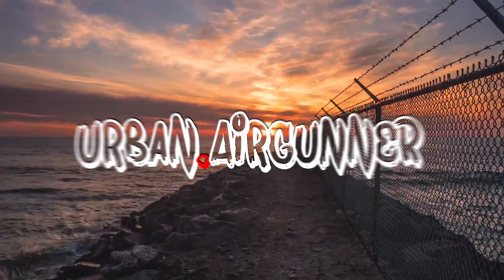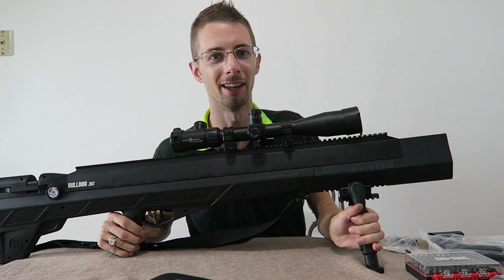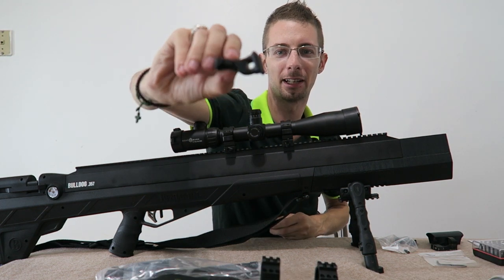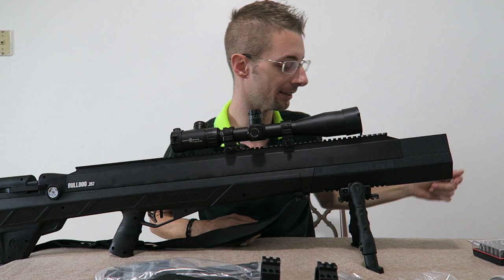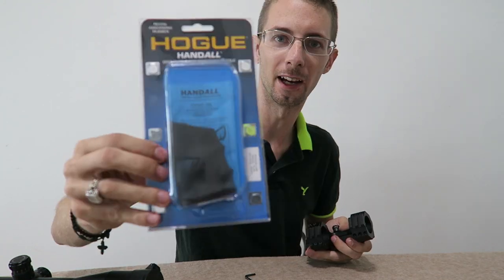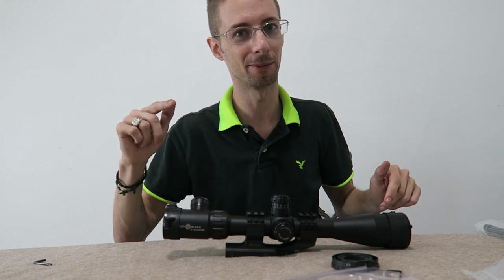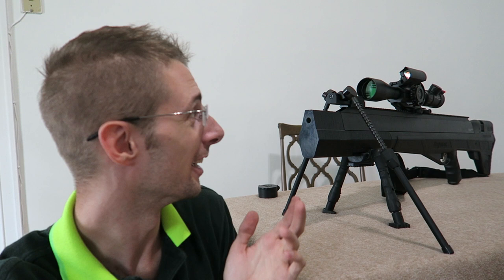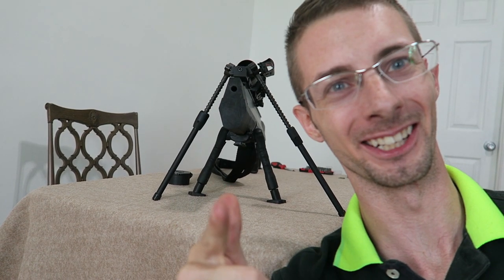Final Set Up | Benjamin Bulldog .357 | Airgun Evolution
The Hogue Handall Grip Has Been Given Away.

In this video I add the finishing touches to my Benjamin Bulldog .357

Final Setup: Links Removed Due to new youtube policies sorry - GOOGLE THE NAME TO FIND IT

-Benjamin Bulldog .357
-Otto Repa OMR Bipod "HELIOS"  - GOOGLE IT
-Hogue HandAll Grip Sleeve - Large
-Burris P.E.P.R. Scope mount
-Burris Fast Fire III Red Dot-  3 moa
-Daniel Defense 1 O'clock offset rail
-Sightmark Core TX 4-16 Marksman Scope - MR Reticle
-Buttler Creek Flip Up Caps
-UTG 60mm Side Wheel
-Outdoor Connection Rifle Sling
-Pitbull Airguns Single Shot Tray
-Pitbull Airguns Mega Moderator - The Hush Puppy

I will be adding Pitbull Airguns Barrel Supports (Set of 4) at some point in the near future.